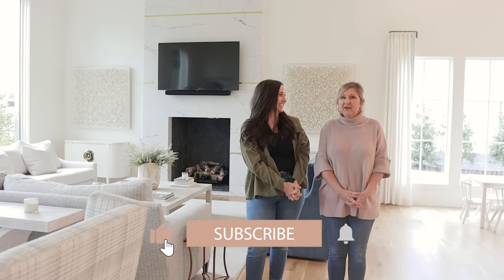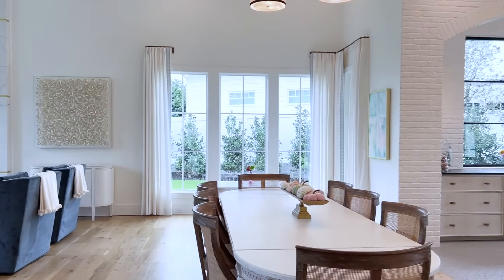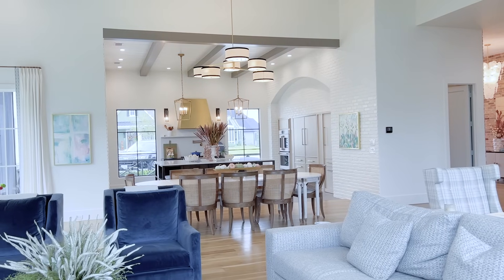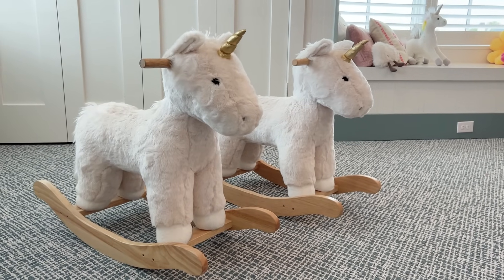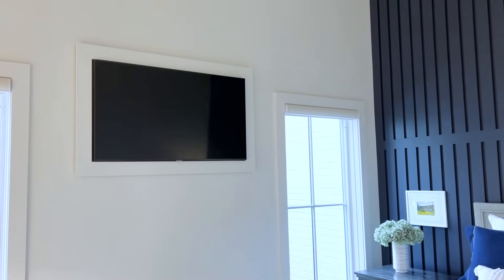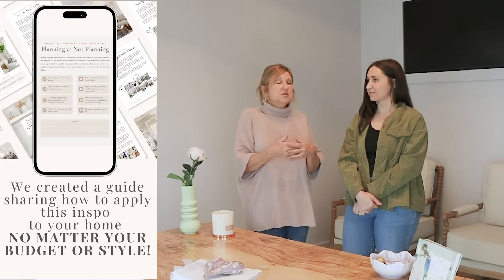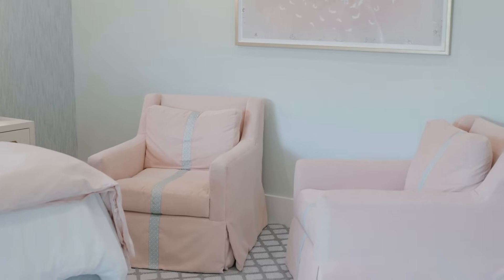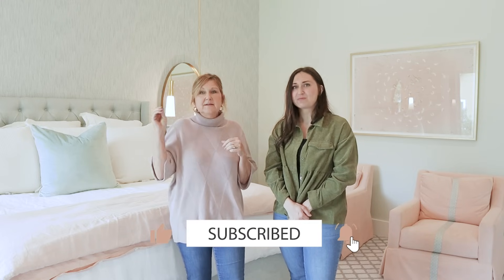HOME TOUR ✨ Luxury Modern Classic New Build | Bright, Airy, And Pops Of Pastel In Rockwall, TX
See full blog post with photo inspo and shopping

// MORE INSPIRATION FROM FARMHOUSE LIVING//